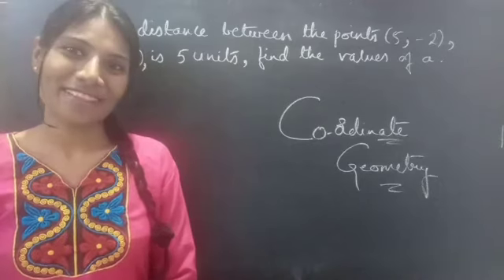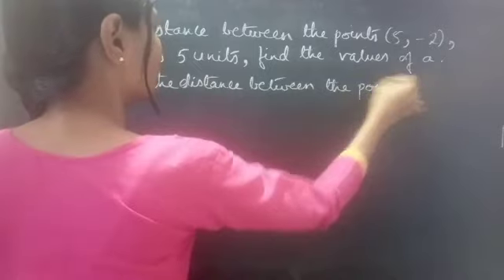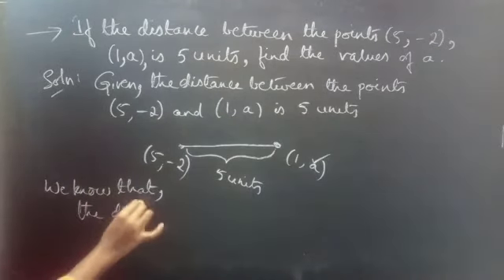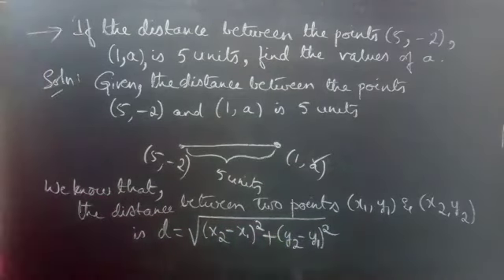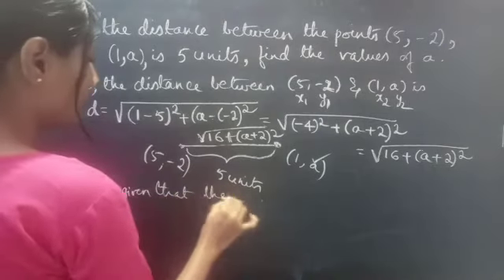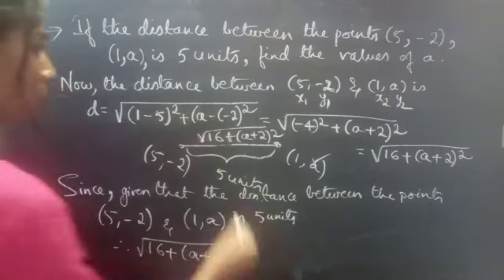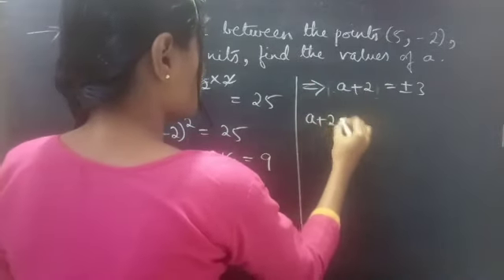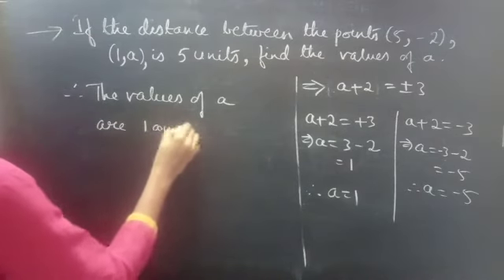Ifthedistancebetweenthepoints (5,-2).. CoordinateGeometry 576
Hello, People!

Here is a problem of finding values of a when the distance between two points is 5units. Observe every step to learn better, have little patience to watch the video till end.

Thank you one and all. ❤

With Love,
chinnaiah Kalpana🍁